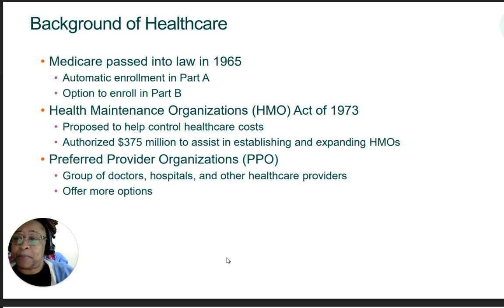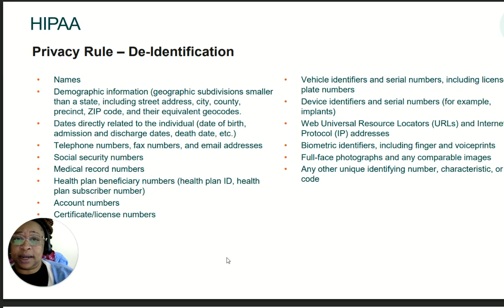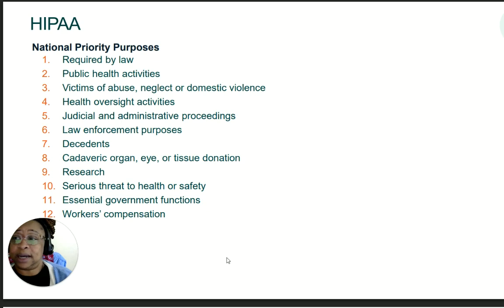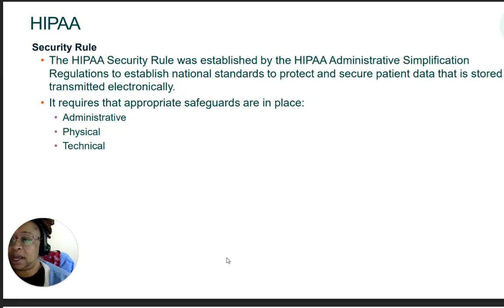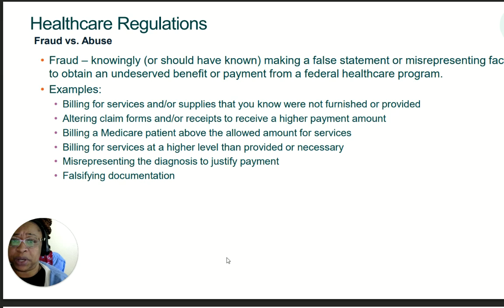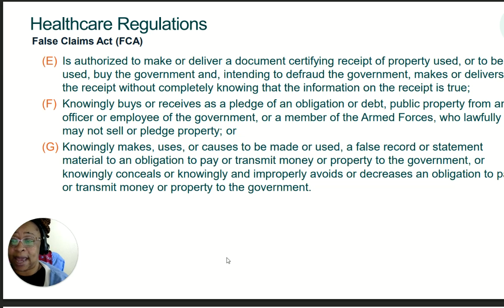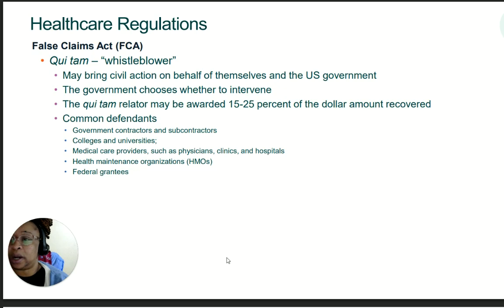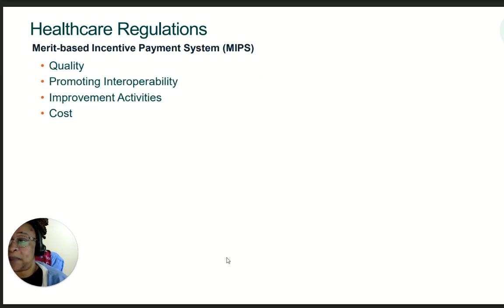Healthcare Background and Regulations for CPC and CPB | Medical Billing and Coding Certification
Medical billing and coding certification begins with a clear understanding of the healthcare system and the regulatory environment that governs billing, coding, and reimbursement. This lesson, “Intro to Healthcare: Background of Healthcare and Healthcare Regulations,” establishes the foundational knowledge required for accurate coding, compliant billing, and effective revenue cycle management.

Learners will explore how the U.S. healthcare system is structured, including key stakeholders, care delivery settings, and payer models that directly impact medical billing and medical coding workflows. The lesson introduces core healthcare regulations and oversight frameworks that influence ICD 10 CM coding, CPT coding, HCPCS Level II usage, and claim submission standards tested in AAPC CPC exam prep and CPB certification training.

This session explains why regulatory awareness is essential for clean claims and reimbursement accuracy. Understanding healthcare regulations helps billers and coders prevent denials, reduce compliance risk, and support ethical, audit ready revenue cycle operations across physician offices, hospitals, and specialty practices.

As part of AMBCI’s Online Medical Billing and Coding Certification program, this lesson supports learners preparing for dual CPC® and CPB® credentials through an exam aligned, real world focused curriculum. The program integrates healthcare foundations with applied coding and billing instruction to ensure learners understand not just how to code, but why compliance and regulatory knowledge matter throughout the revenue cycle.

AMBCI’s Online Medical Billing and Coding Certification is a CPD accredited, AAPC and NHA aligned program built to prepare you for dual CPC® and CPB® credentials. Train through a 620 lesson curriculum with multi specialty coverage, 500 plus practice cases, toolkits, videos, and MCQs, with options that include coding books, an exam voucher, and Practicode style application. Choose a 4 to 8 week bootcamp or a 3 to 6 month self paced track with support available throughout.

The content on this channel is provided for educational and informational purposes only. It is not intended as medical, legal, billing, coding, compliance, or professional advice. While AMBCI strives to ensure accuracy and alignment with current industry standards, coding guidelines, payer policies, and certification requirements may change. Viewers are encouraged to consult official sources, governing bodies, and certification organizations (such as AAPC) and to apply independent judgment when preparing for exams or working in professional healthcare billing and coding roles.